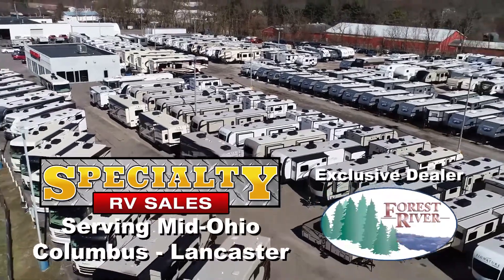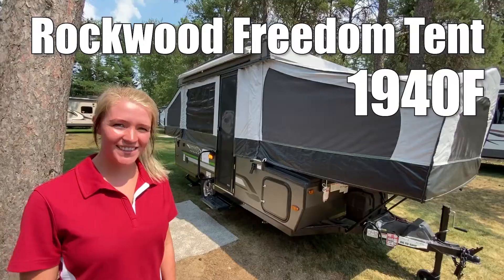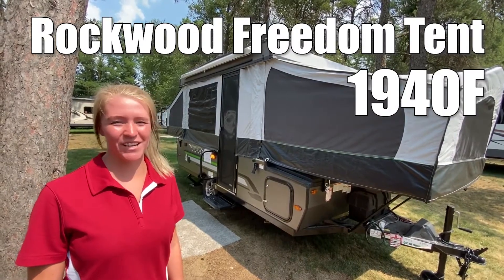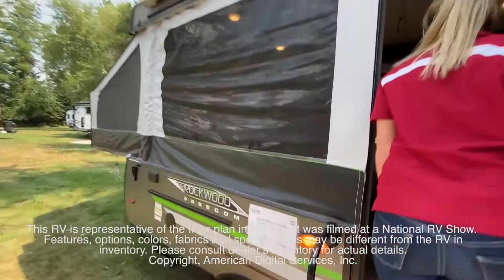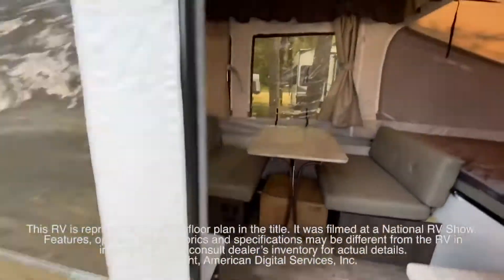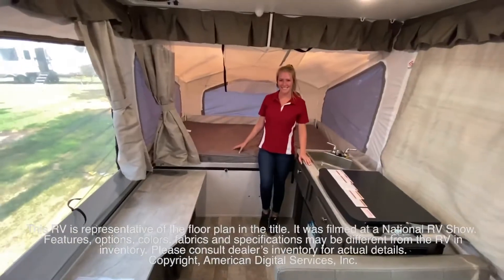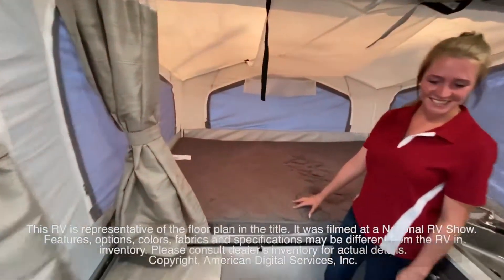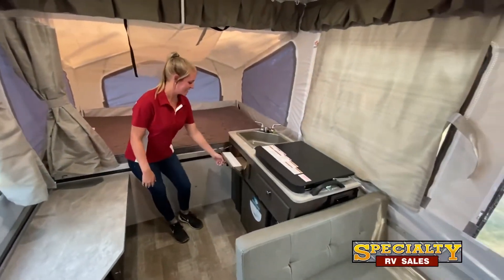Forest River-Rockwood Freedom Tent-1940F - by Specialty RV Sales of Canal Winchester, Ohio and Lanca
Forest River-Rockwood Freedom Tent-1940F - by Specialty RV Sales of Canal Winchester, Ohio and Lancaster, Ohio

Specialty RV is proud to be celebrating 2 decades in business. As a family owned dealership serving the Mid-Ohio communities of Lancaster, Columbus and the surrounding areas, we have grown to include Specialty Tractors, Specialty Toy Haulers (The largest of its kind) and now Specialty Marine. We are located in the scenic Hocking Hills Region, a beautiful backdrop to enjoy your outdoor activities. We Sell And Rent Family Fun!
Specialty RV and Specialty Toy Haulers are your one stop shops for all your RV needs. We carry a full line of Class A and Class C Motorhomes, Fifth Wheels, Travel Trailers, Toy Haulers, Expandable Hybrids,and  Folding Pop-Up Campers. Our trained, professional and RV enthusiast sales staff are here to find the right RV for you. Specialty RV also offers a haggle free, customer friendly shopping experience. All of our units are priced with our everyday low price. We love trade-ins

Specialty RV Canal Winchester
6270 Bowen Rd
Canal Winchester, Ohio 43110

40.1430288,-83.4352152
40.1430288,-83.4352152